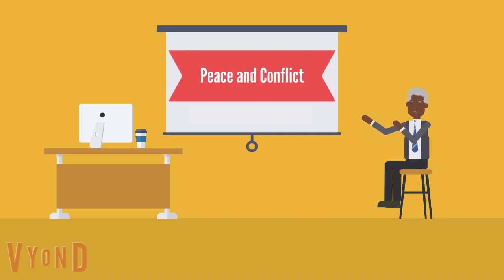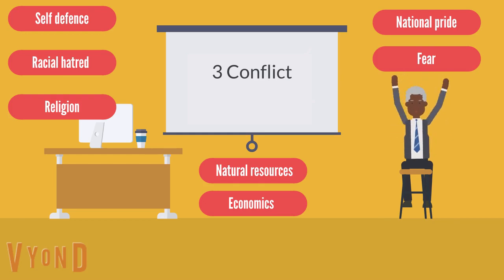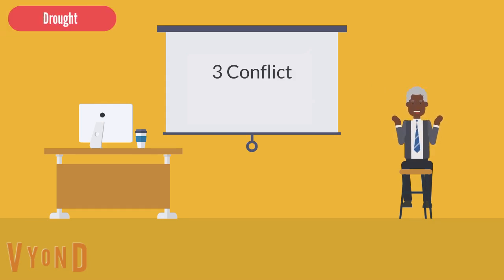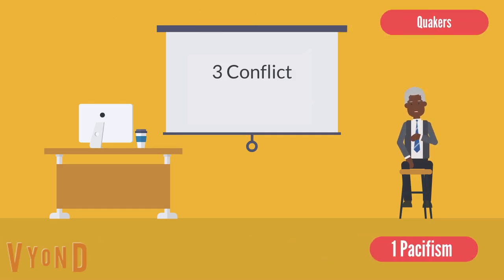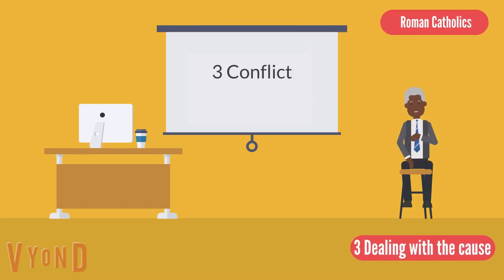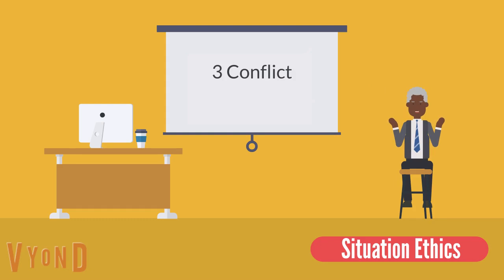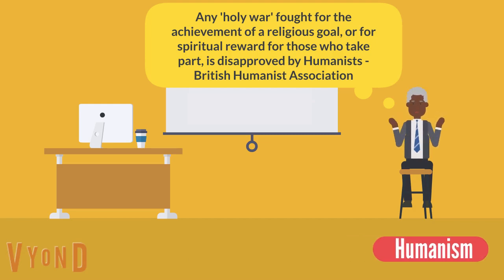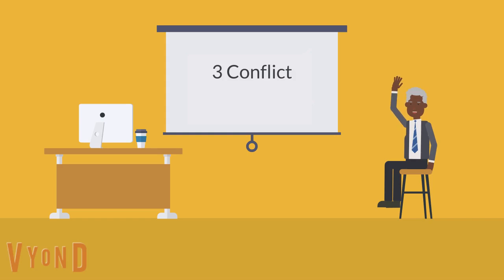Edexcel Religious Studies - Peace and Conflict - 3 Conflict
Revision tutorial for Edexcel the Religious Studies GCSE in the topic Peace and Conflict (Christianity). Subtopic 3 Conflict.